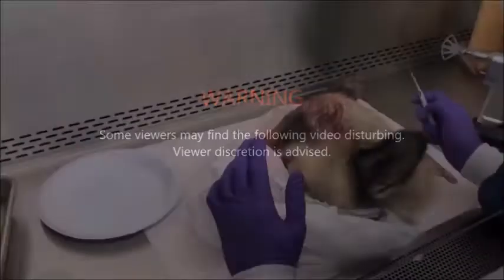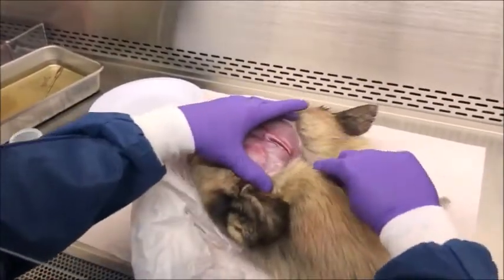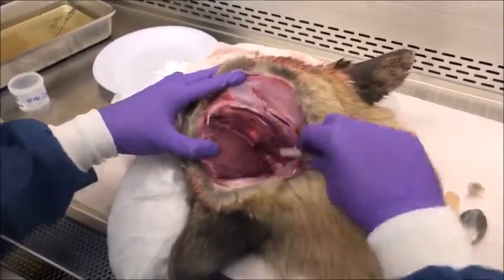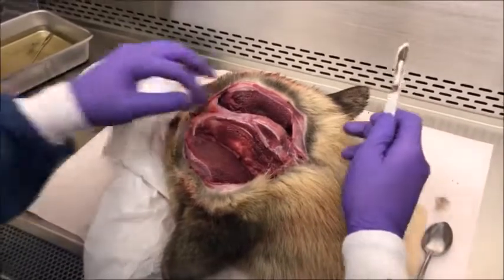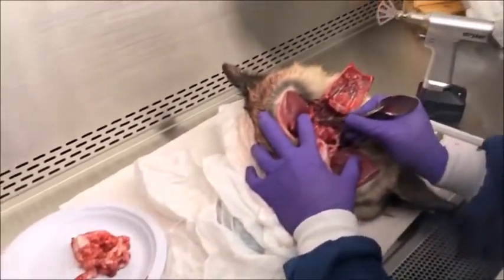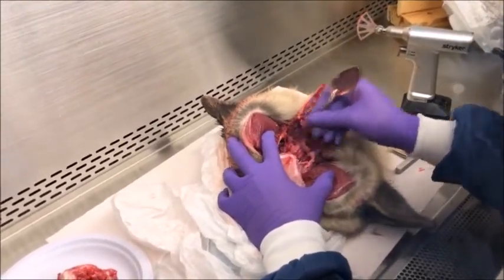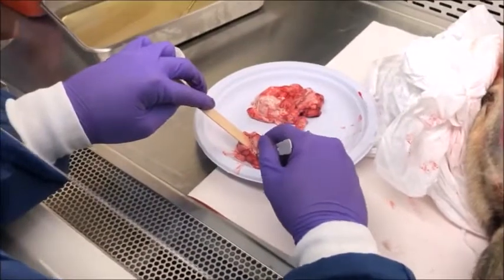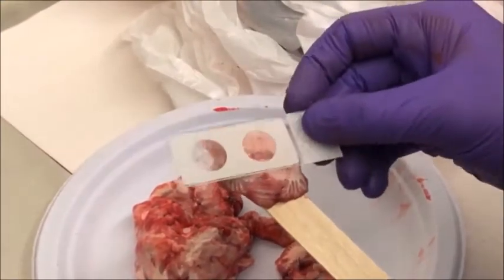Rabies necropsy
A necropsy to remove the brain is performed on a dog that bit a person to be tested for rabies.

Rabies: Clinical Considerations and Exposure Evaluations

Rabid: A Cultural History of the World's Most Diabolical Virus